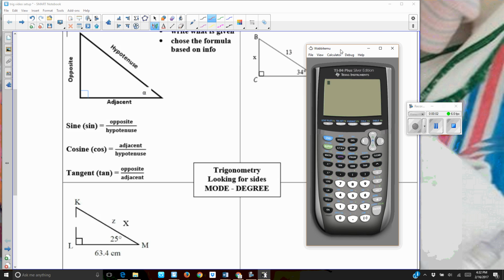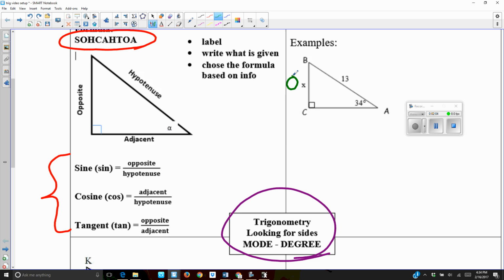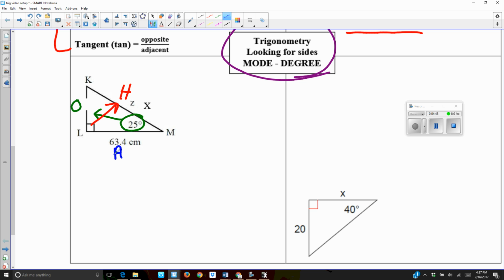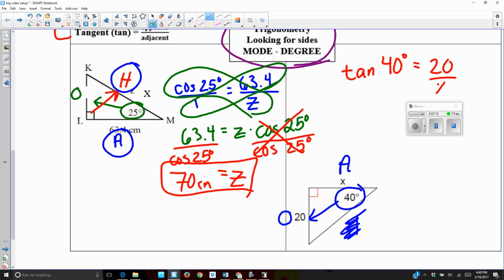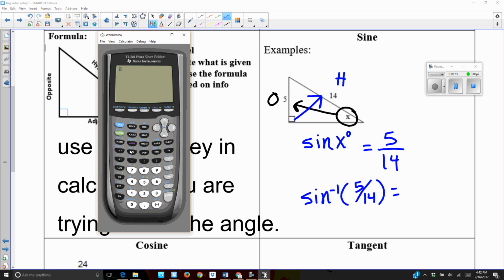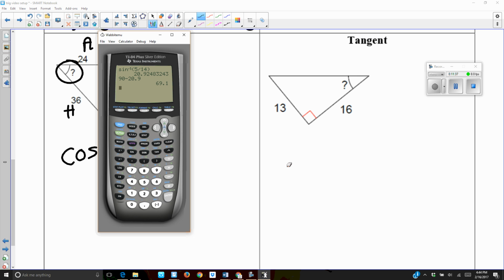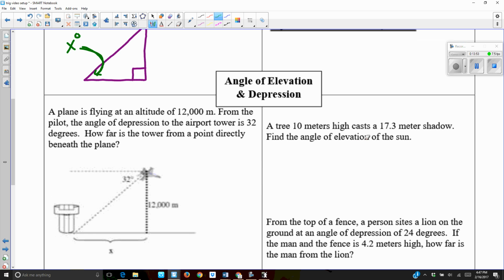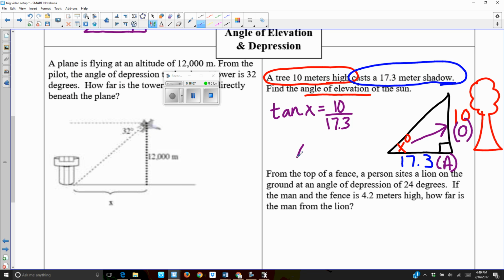solving right triangles trig